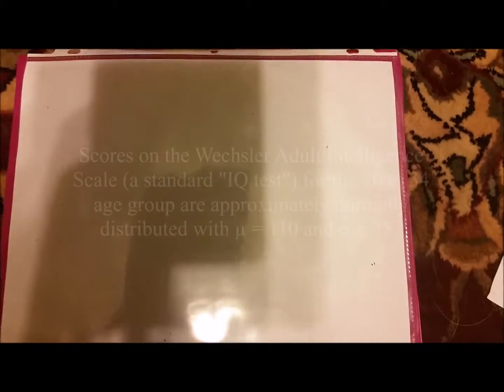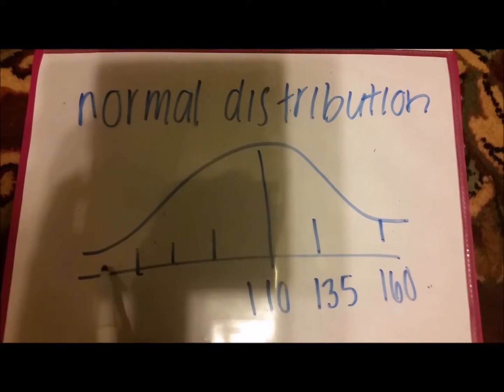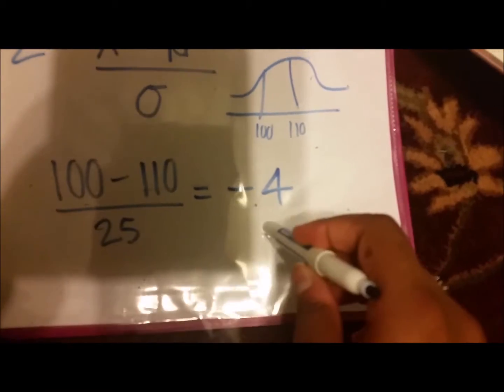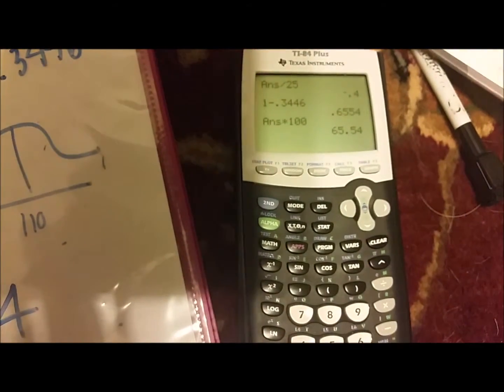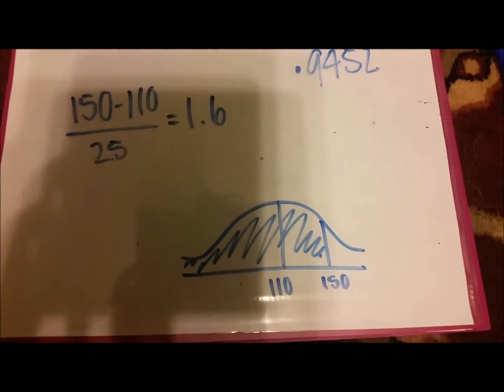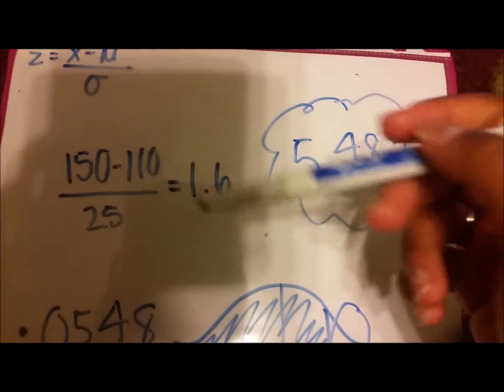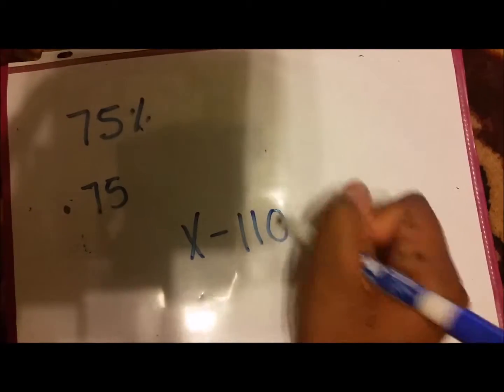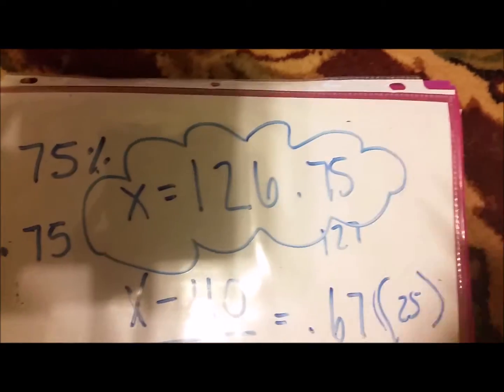Z Score Calculations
AP Statistics Quideo Basic Question